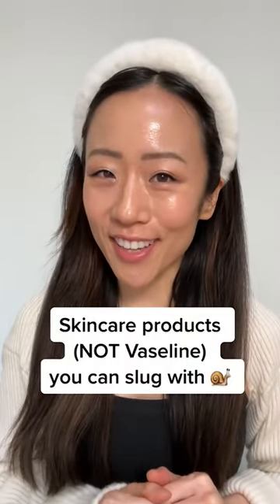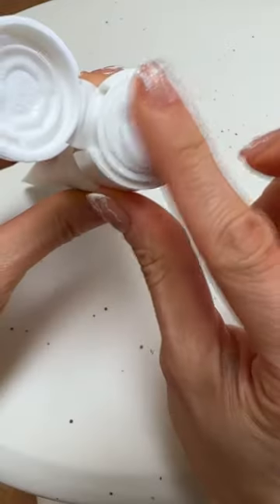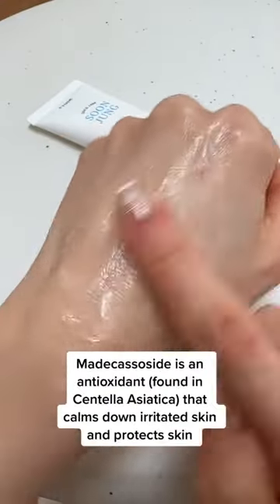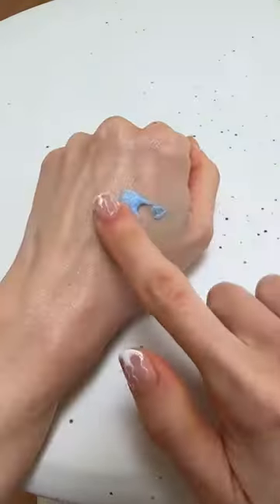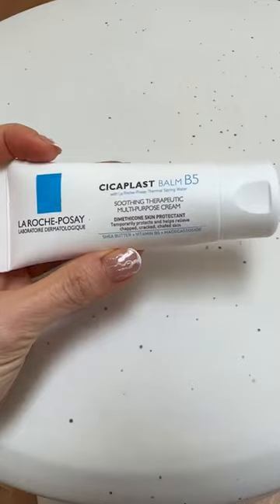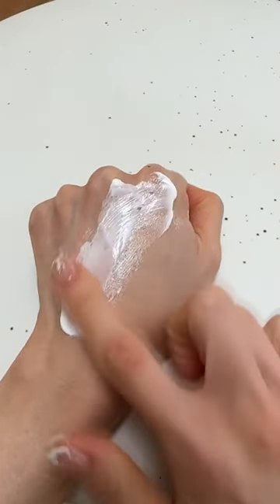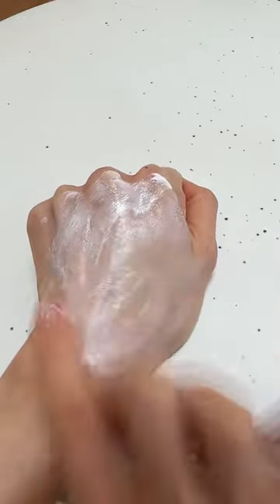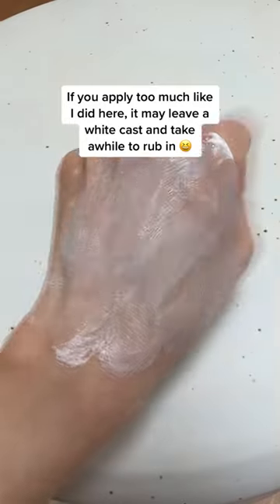Skincare products (not Vaseline) you can slug with 🐌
🍂 The weather is getting cooler which means it’s time to work slugging back into our routines again! I personally love to slug with Vaseline, but when I don’t want to deal with the sticky or greasy feeling, I usually reach for one of these 3 products:

@etudeofficial Soon Jung 2x Barrier Intensive Cream: Literally OBSESSED with this moisturizer and it’s been a staple in my routine for the past few months! We just launched this over at @glowieco this week and even though it’s labelled as a “2x Barrier Intensive Cream”, it actually has a light gel cream texture that would be a great slugging option for those with oily skin (or a great moisturizer option for any skin type :)

@peachandlily Overnight Star Mask: I love sleeping masks for those nights where I just want an easy, one-step routine. The texture is thicc, emollient, and delicious (in LOVE with the color) and this mask always leaves my skin hydrated, plump, and bright in the mornings.

@larocheposayusa Cicaplast Baume B5: This is great to have during the colder seasons, as it not only works amazingly well for compromised skin barriers, but it even helps skin when it’s cracked, chapped, or chafed. It’s a gentle but deeply hydrating moisturizer that I love to use alongside my Tretinoin nights or when my skin barrier is feeling damaged.

Are you starting to slug again now that it’s Fall?

⭐ SHOP MY FAVORITES:
Amazon